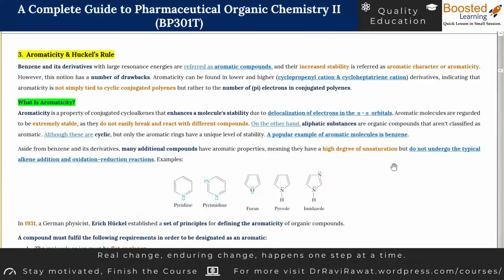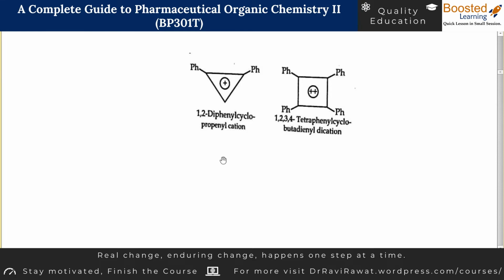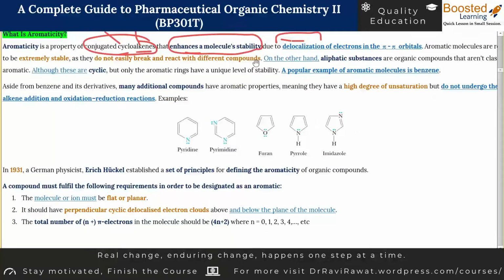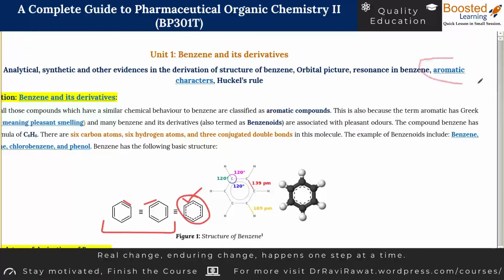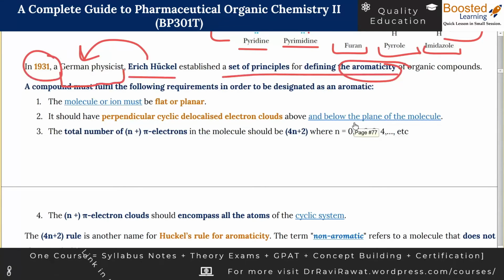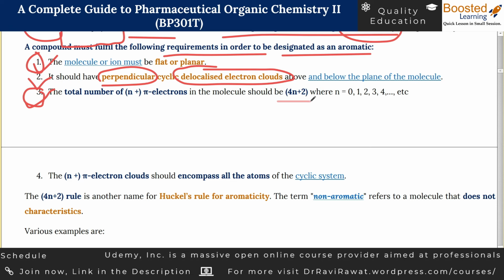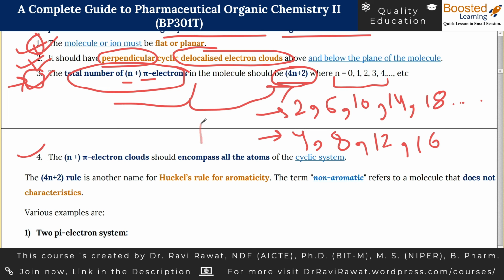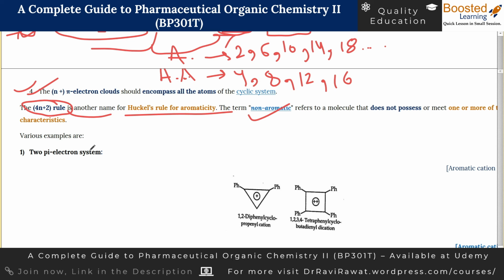08 Aromaticity and Huckel Rule